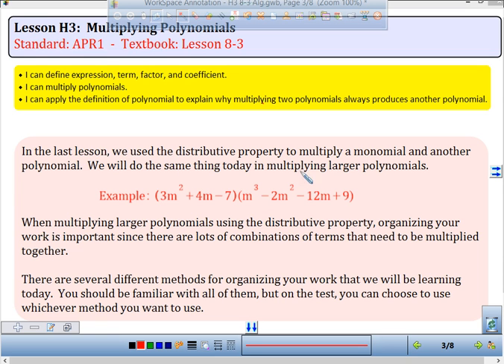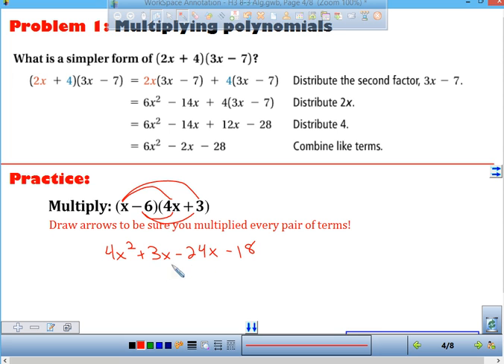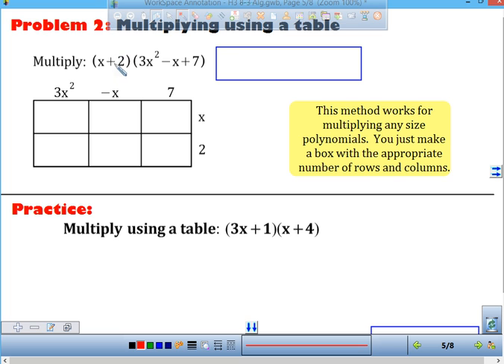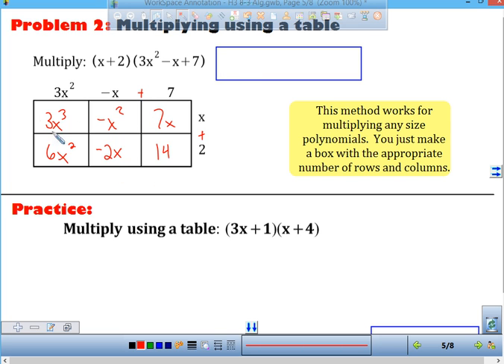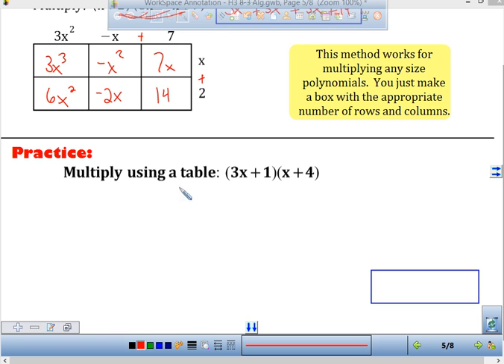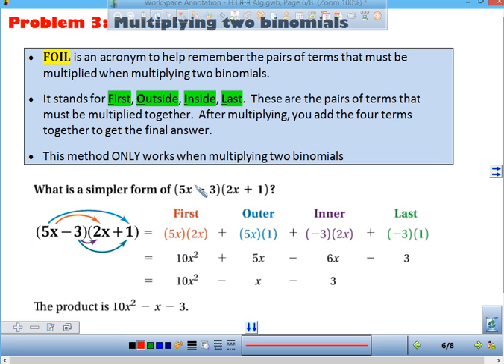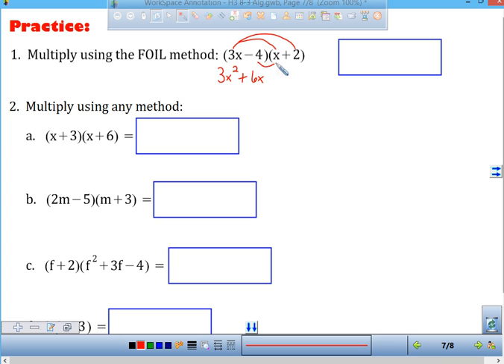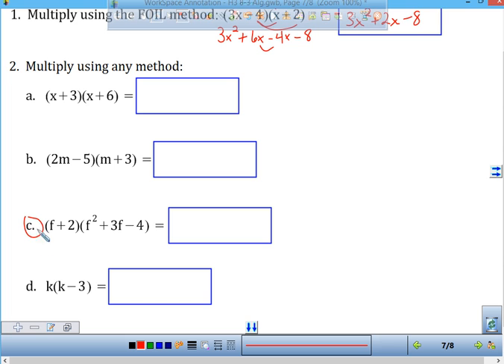Unit H3 Alg Multiply polynomials